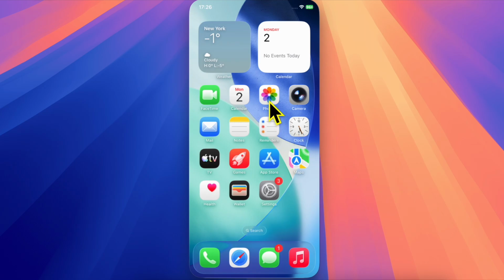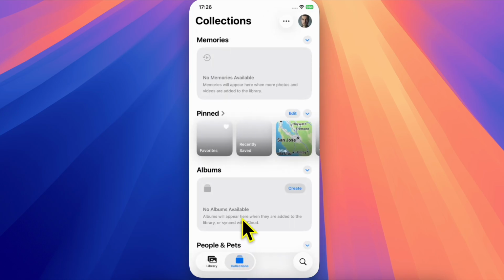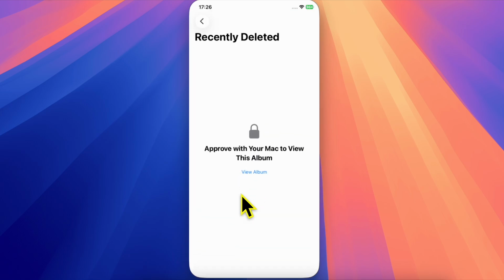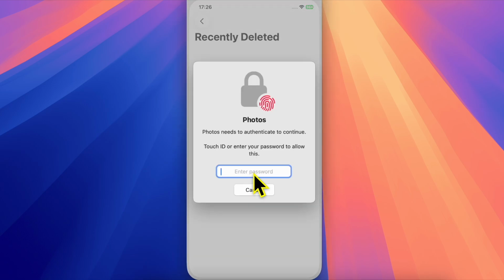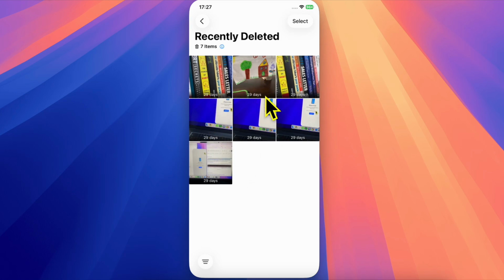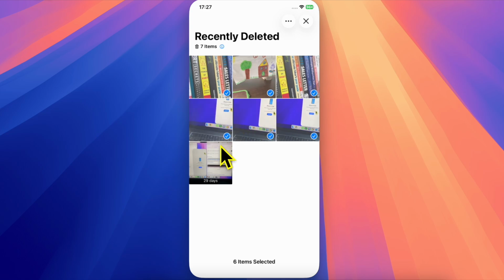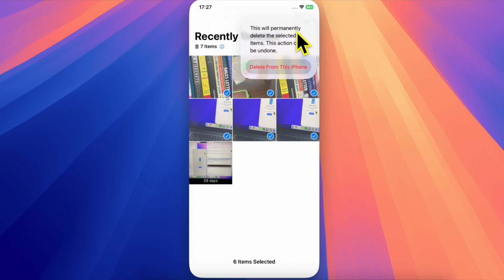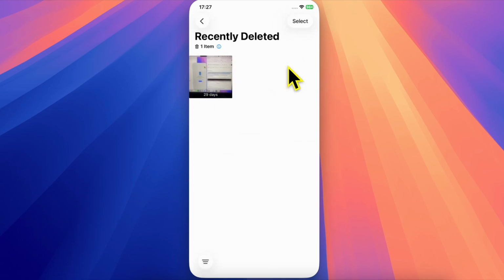How To Delete Recently Deleted Photos On iPhone (Permanently Remove Photos)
Delete Recently Deleted Photos on iPhone quickly and permanently with this simple step-by-step tutorial. If your storage is full or you want to make sure private pictures are completely erased, this guide shows you exactly how to delete recently deleted photos on iPhone the right way.

In this video, you’ll learn how to open the Photos app, go to Collections, scroll to Utilities, and access the Recently Deleted album. You’ll also see how to authenticate using Face ID, Touch ID, or your password to unlock the album and permanently remove selected photos.

Delete Recently Deleted Photos on iPhone permanently by tapping Select, choosing the images you want to erase, clicking the three dots, and confirming delete. Remember, once you delete from this iPhone, this action cannot be undone. This ensures your photos are completely removed from your device and free up storage space instantly.

This tutorial covers:

how to delete recently deleted photos on iphone
how to permanently delete photos on iphone
iphone recently deleted album
free up iphone storage
erase photos permanently
delete photos from iphone for good
remove deleted pictures iphone
iphone photo management tips

If you’re selling your device, giving it away, or just cleaning up your gallery, knowing how to delete recently deleted photos on iPhone is essential for privacy and storage management.

delete recently deleted photos iphone
iphone recently deleted folder
clear recently deleted iphone
free up storage iphone
erase photos permanently iphone
remove photos from iphone completely
iphone storage cleanup tips